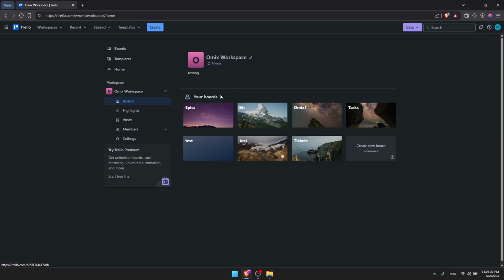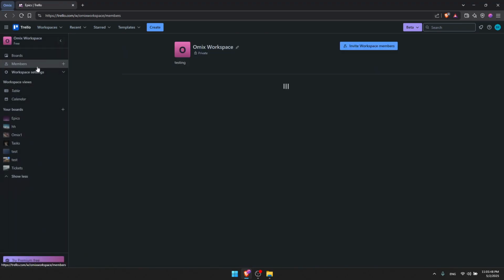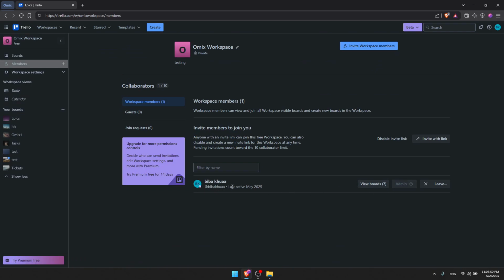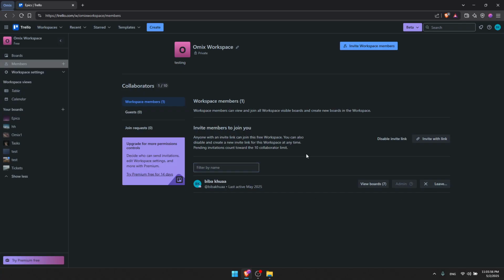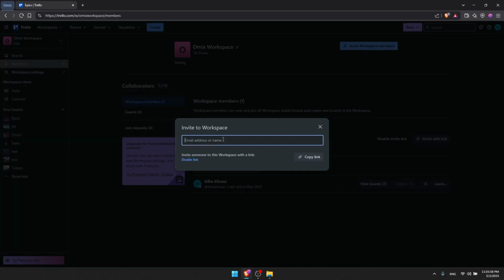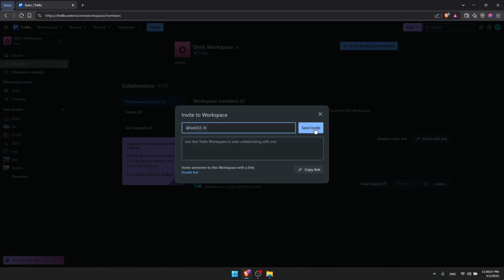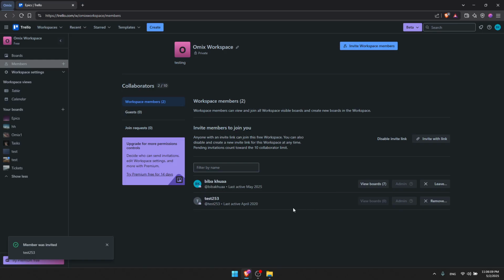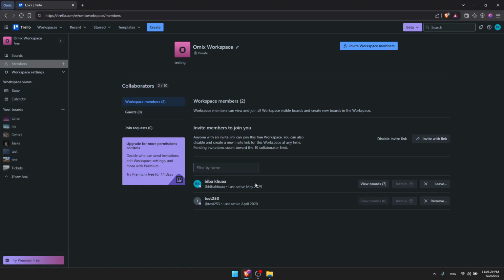How To Remove Members From Trello Board Tutorial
Today we talk about remove members from trello board,how to remove members from trello board,trello how to remove member from board,how to use trello,remove member from trello board